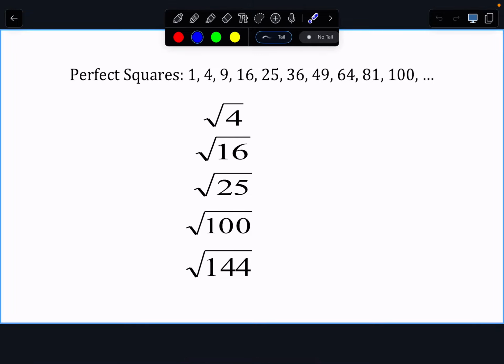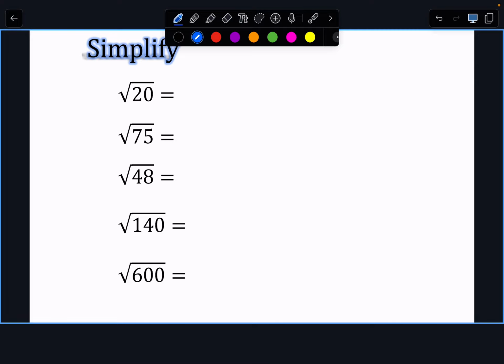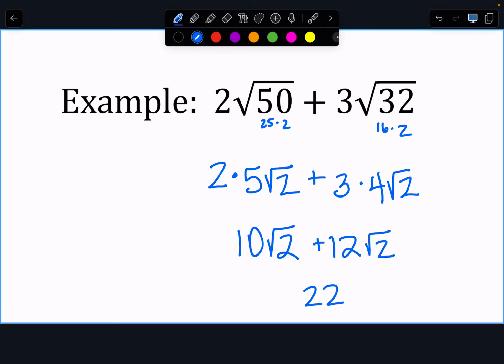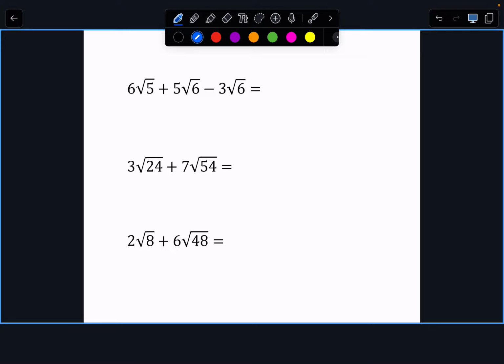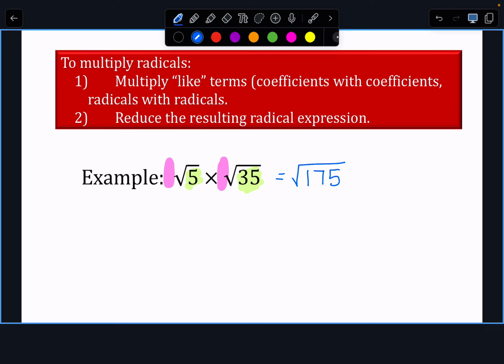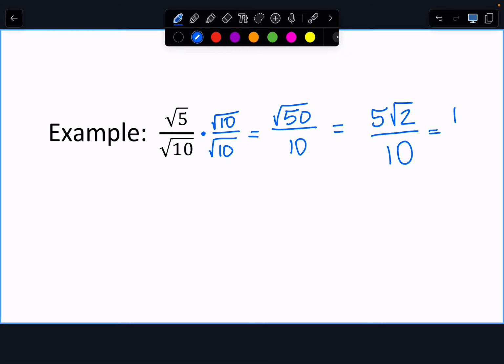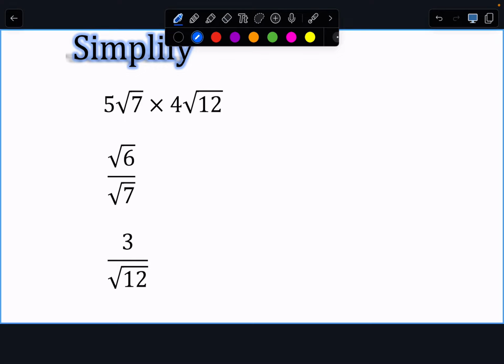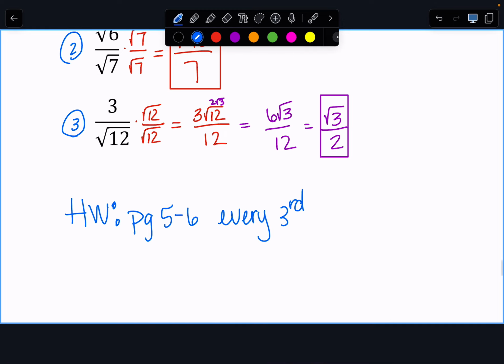Radical review geometry 3/6/25